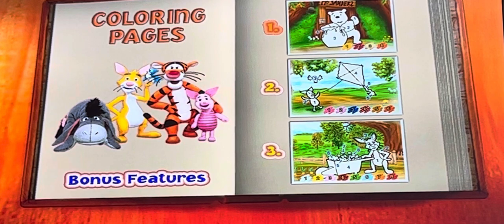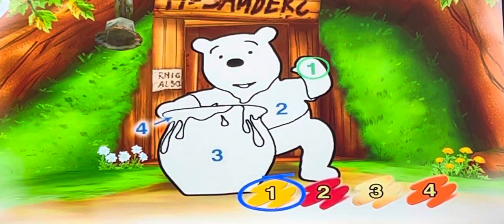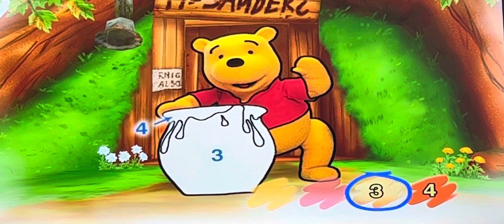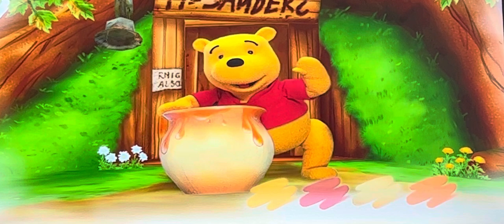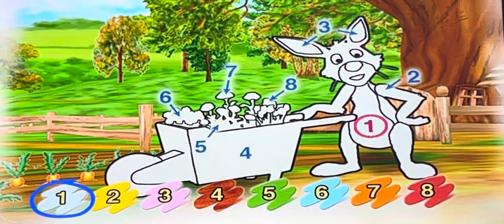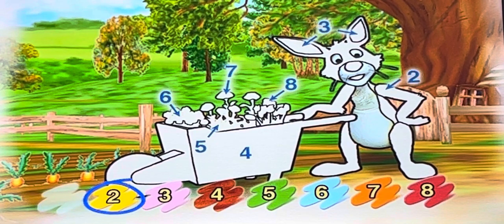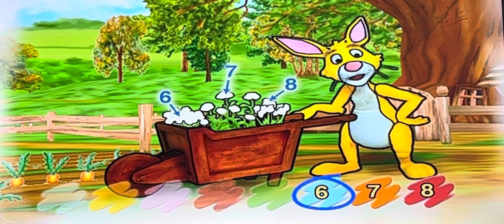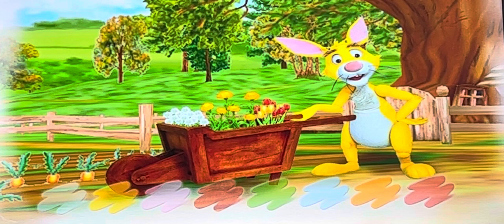The Book Of Pooh Stories From The Heart: Colouring Pages (Bonus Feature)